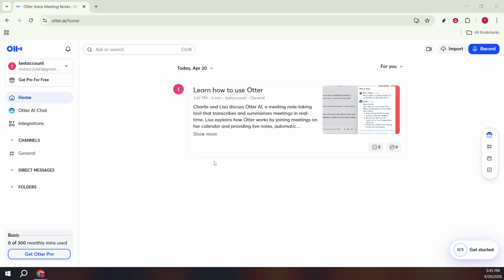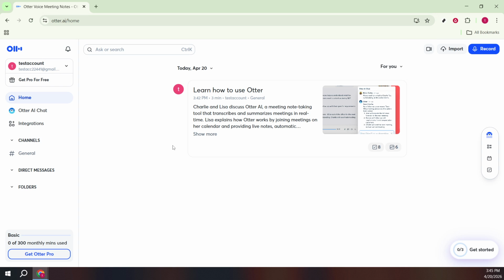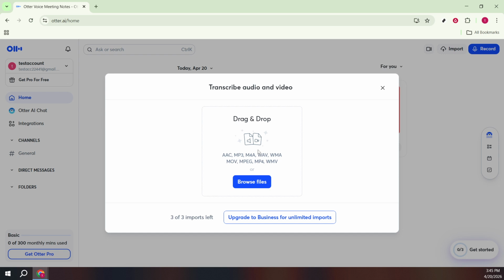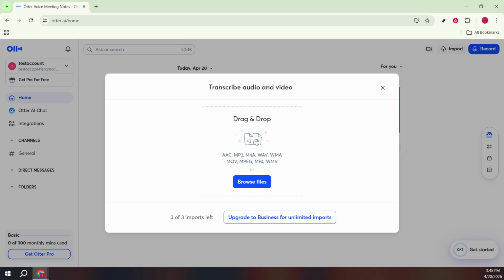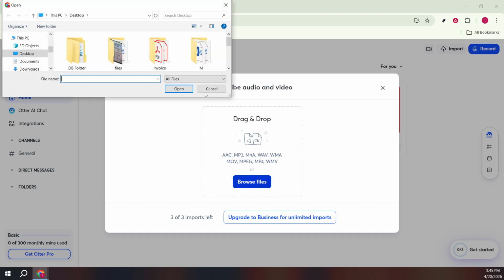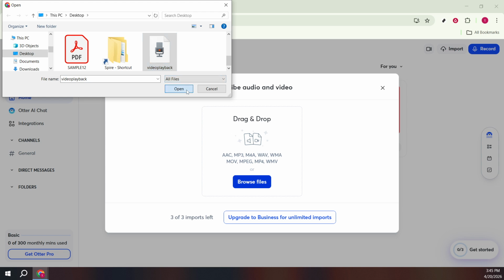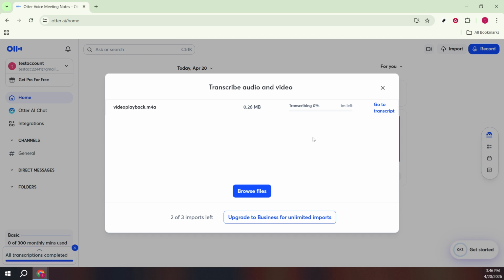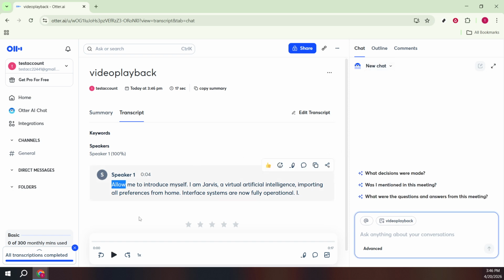How To Convert Voice To Text With Otter Ai Apps [2026 Guide]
How To Convert Voice To Text With Otter Ai Apps

In today's video, we cover how to convert voice to text with otter ai app, otter ai voice to text tutorial, transcribe audio using otter ai guide, speech to text ai tools tutorial, how to use otter ai, otter ai beginner tutorial, ai transcription tools guide, convert audio recordings to text tutorial, real time transcription otter ai guide, productivity ai tools tutorial, otter ai tips and tricks, meeting notes transcription guide, voice recognition ai tools tutorial, audio to text workflow guide, transcription app tutorial beginners